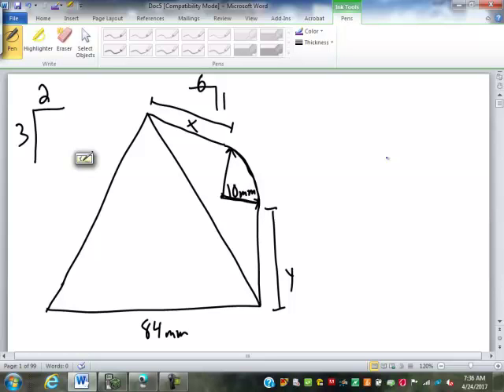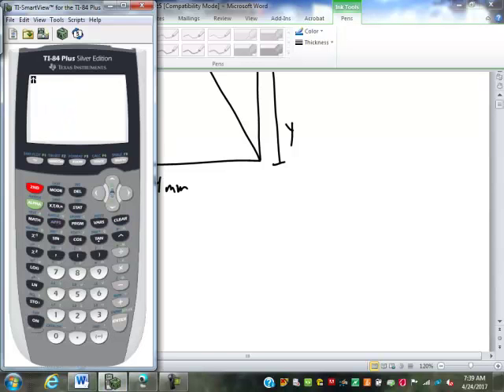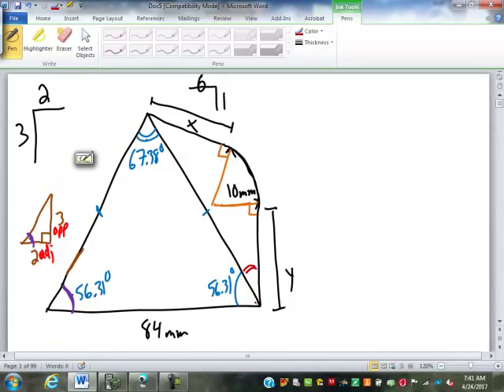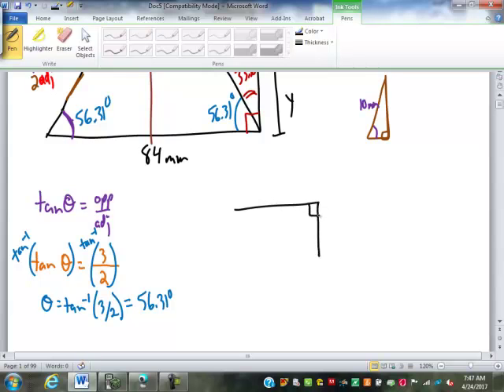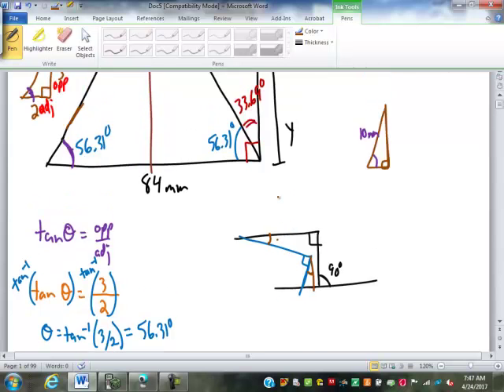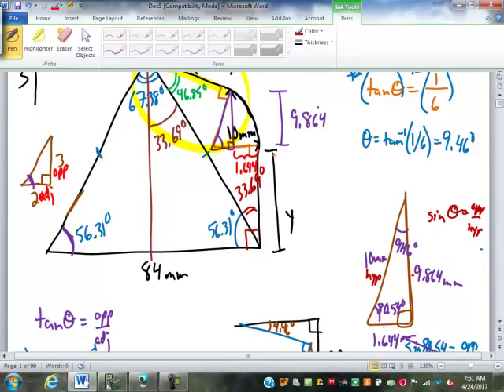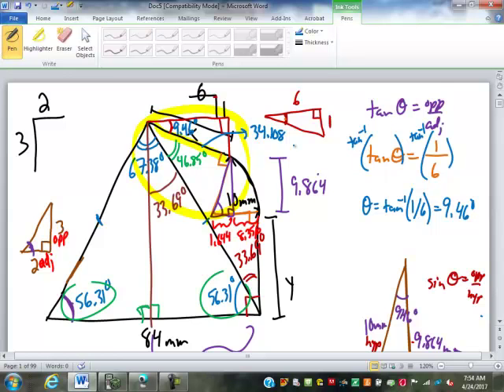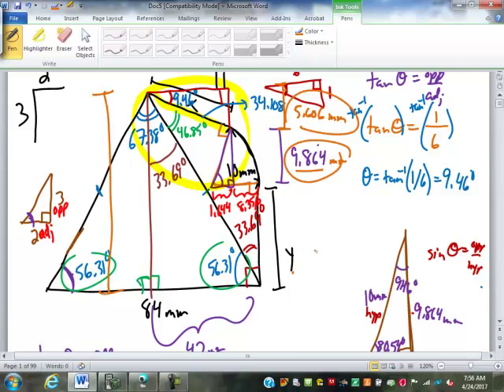45 Complex Trig App 6